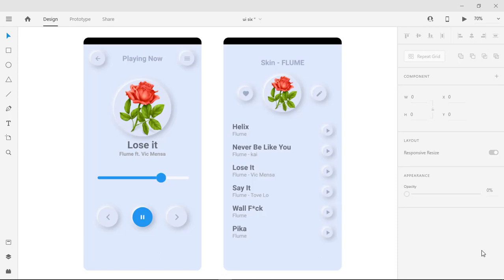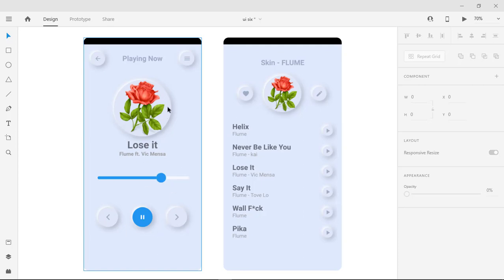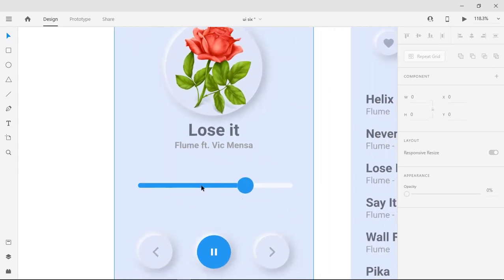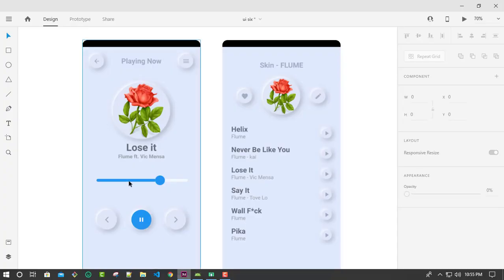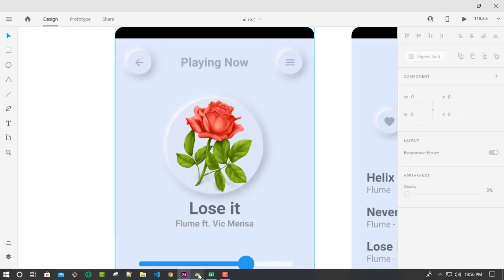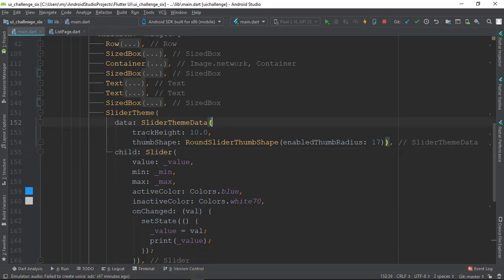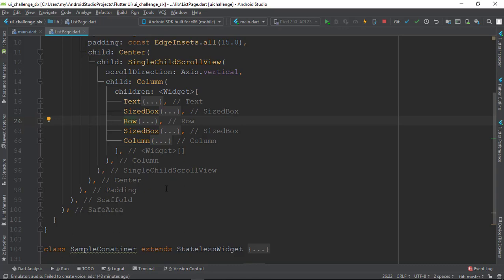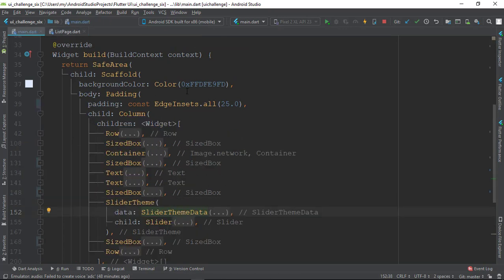Flutter Ui Challenge - 6 bangla